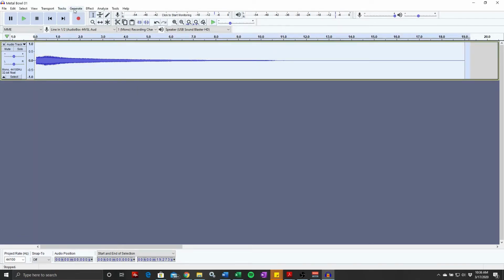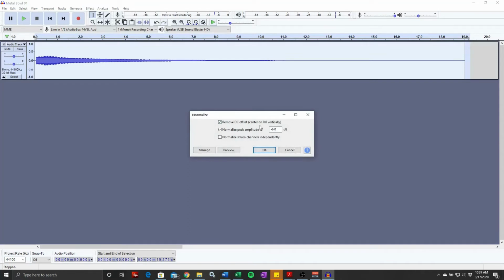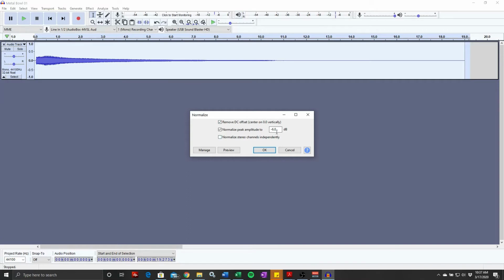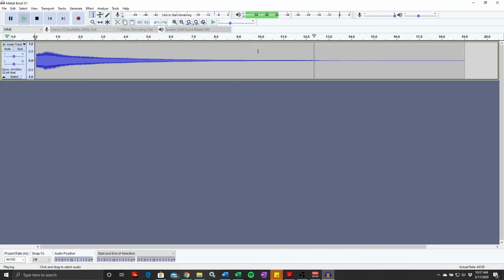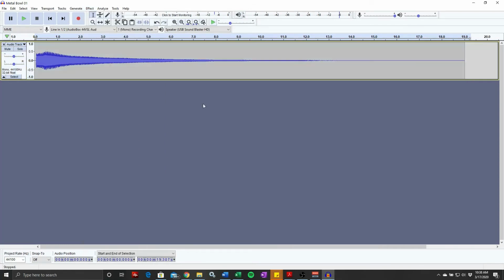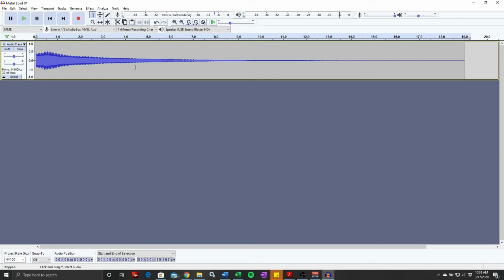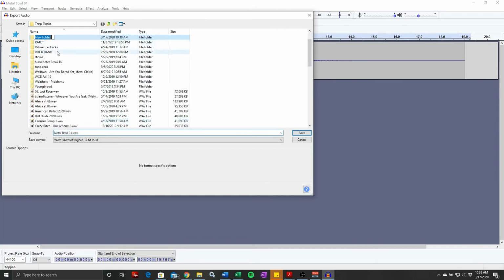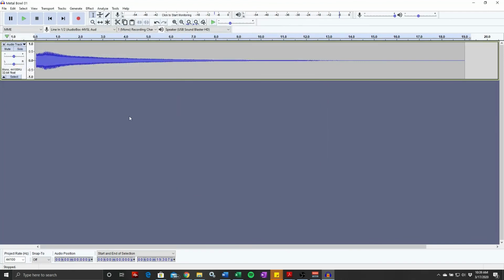Audacity Skills 03 - Normalize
Using normalize to increase the volume of a clip.

In this series I compose a Music Concrete piece using Audacity.